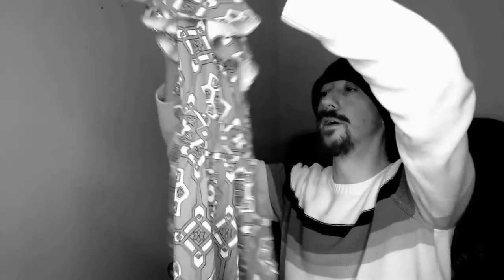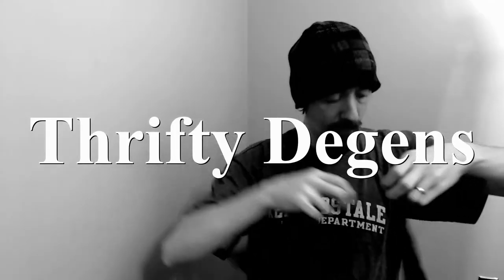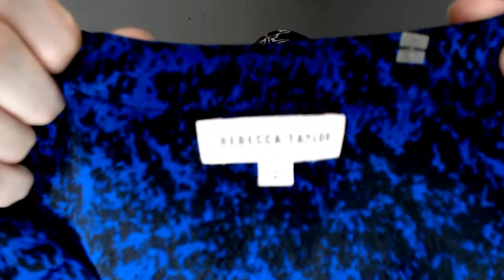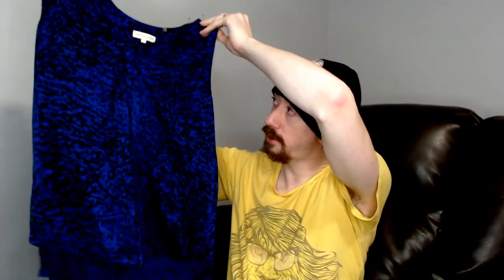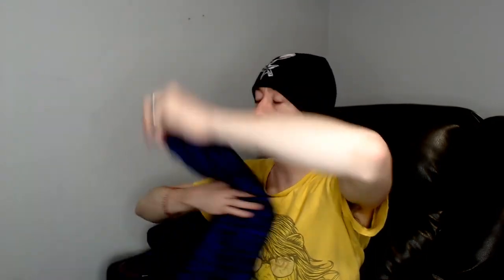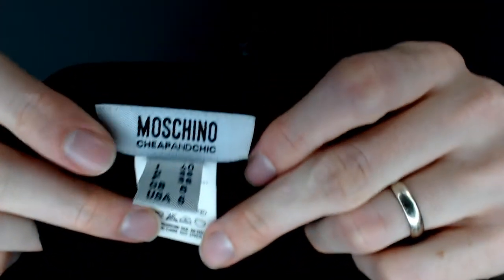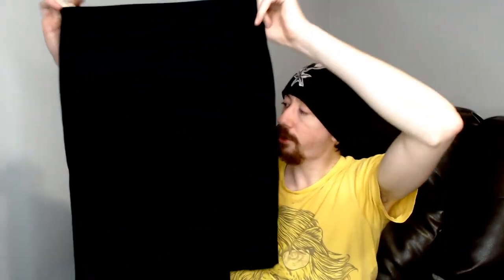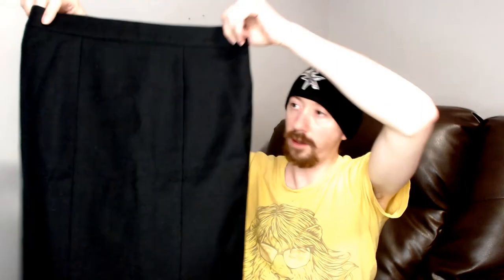Consignment Store Mini Sized Box - Reseller Unboxing Episode 14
A local store is selling boxes online, we paid a little bit more so let's see if it was worth it. Today, we have a mini vidoe with only 3 pieces.